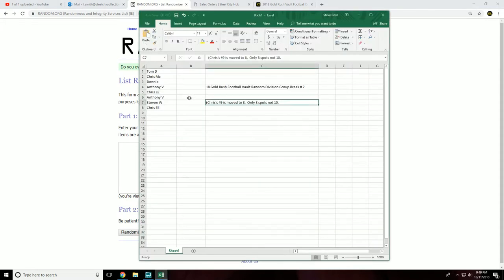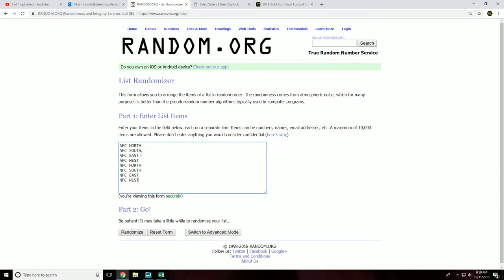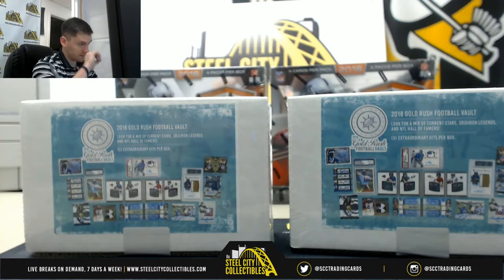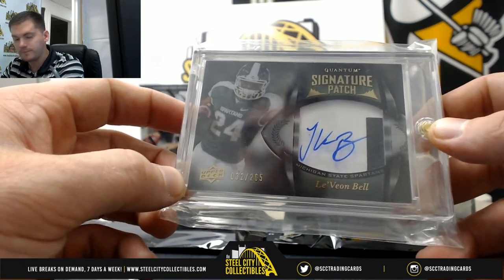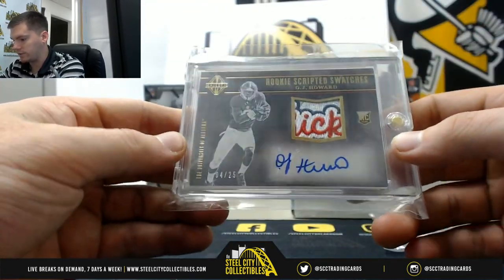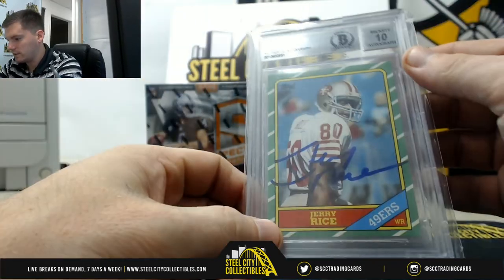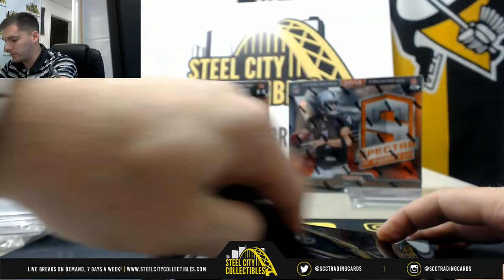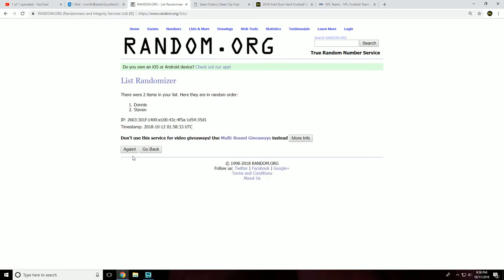2018 GOLD RUSH VAULT FOOTBALL DUAL BOX RANDOM DIVISION GROUP BREAK #2